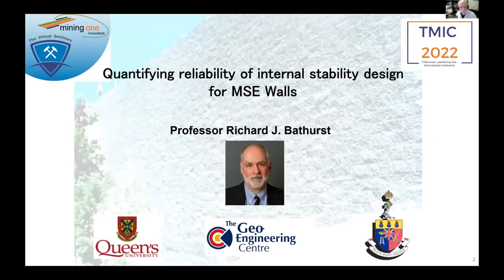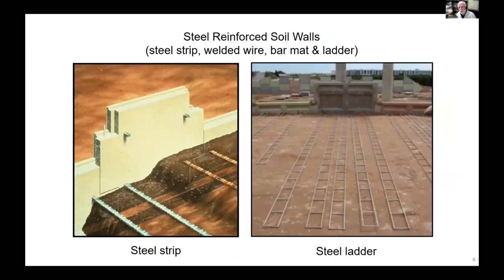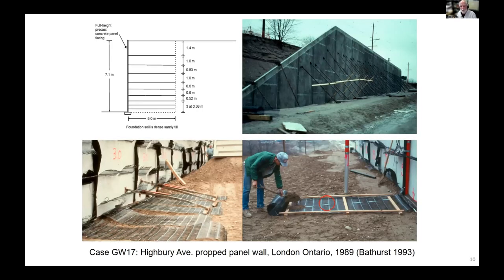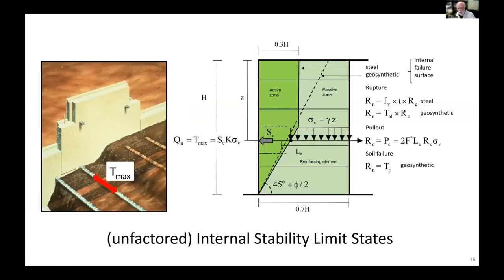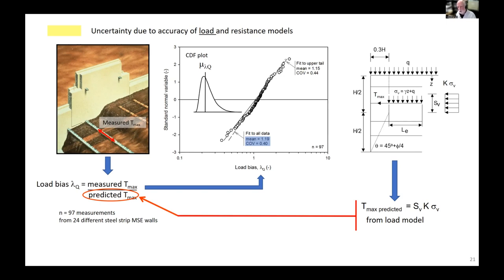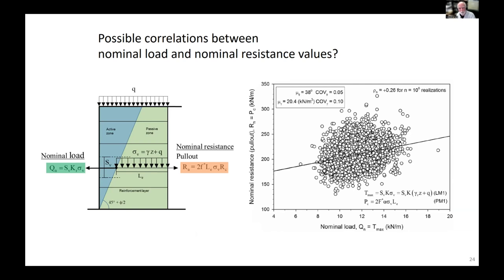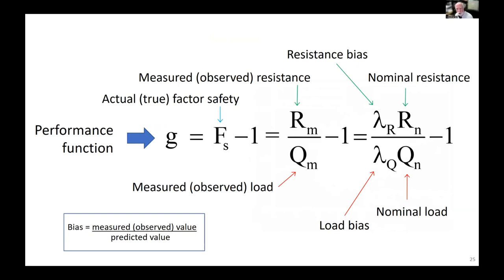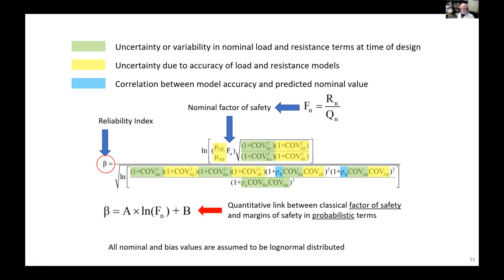Quantifying reliability of internal stability design for MSE Walls by Professor Richard Bathurst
TVSeminars and Mining One International Conference(TMIC 2022)

This is a groundbreaking presentation that was presented at TMIC 2022 International Slope Stability Conference

Presenter:  Professor Richard Bathurst
Title of presentation: Quantifying reliability of internal stability design for MSE Walls